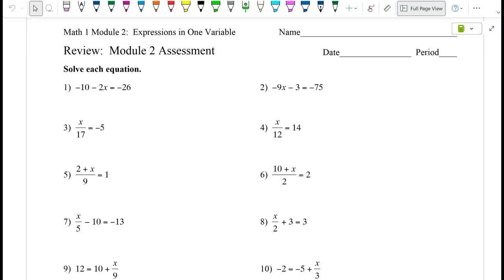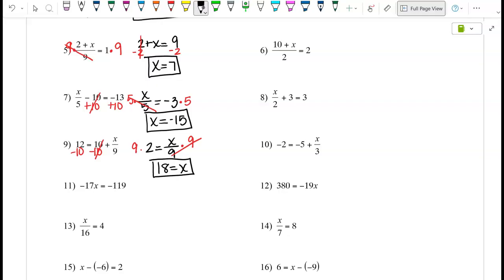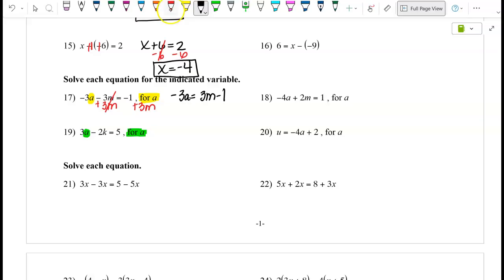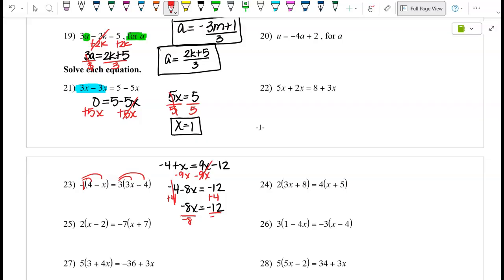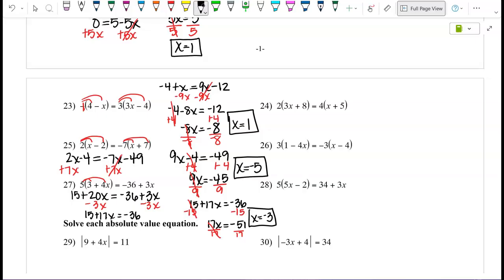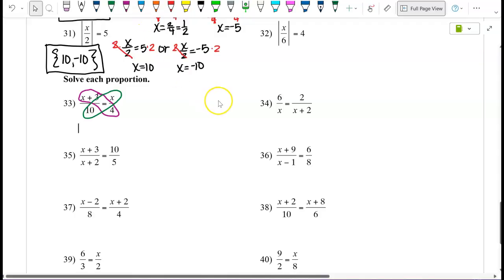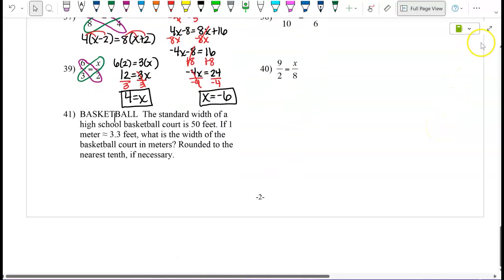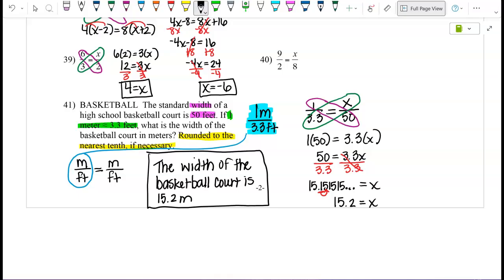M1 Review - Module 2 Assessment (2025-2026)